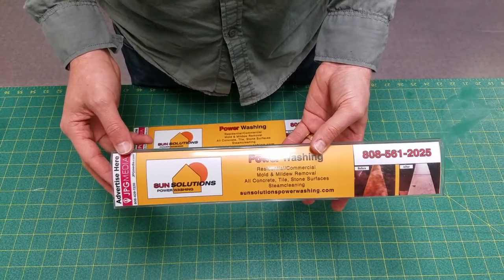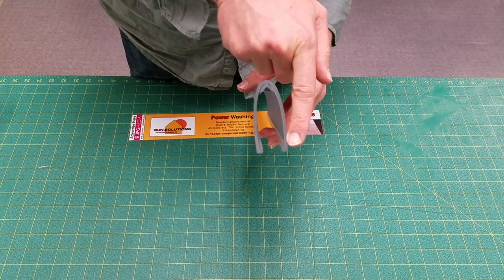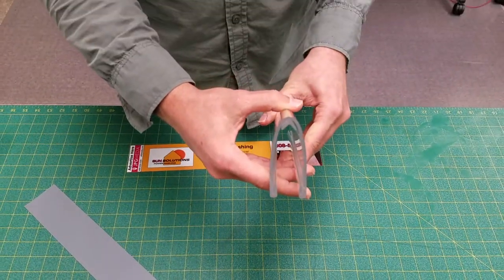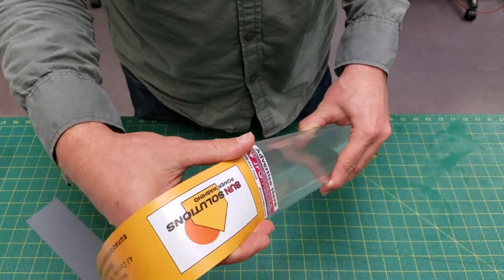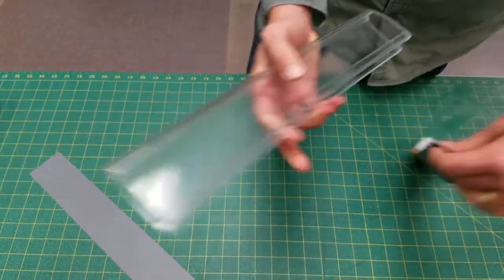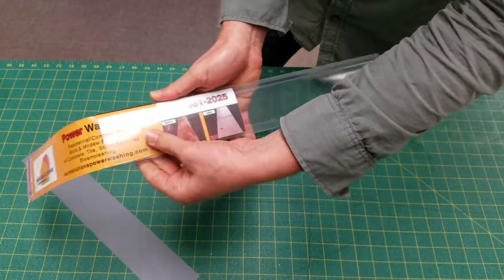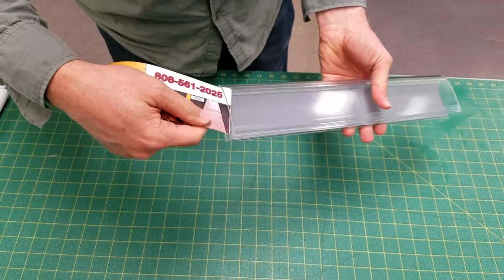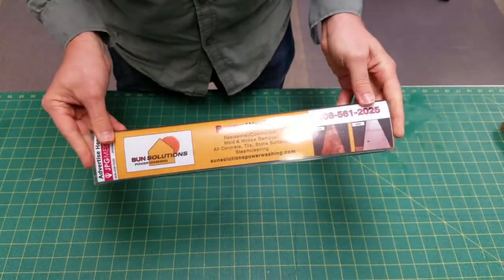Grocery Lane Checkout Divider for Grocery/Supermarket: Graphic Installation Instructions - JPG Media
HOW TO:
Grocery Lane Checkout Divider for Grocery/Supermarket: Graphic Installation Instructions.
Patented JPG MEDIA Grocery Divider.